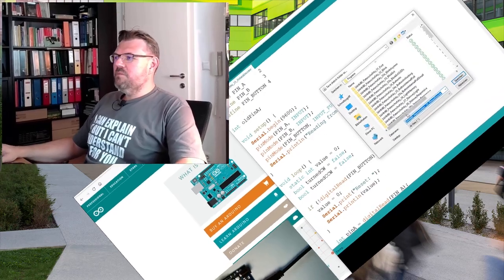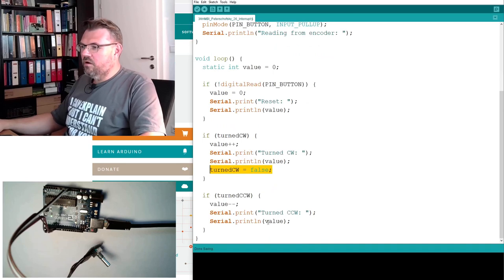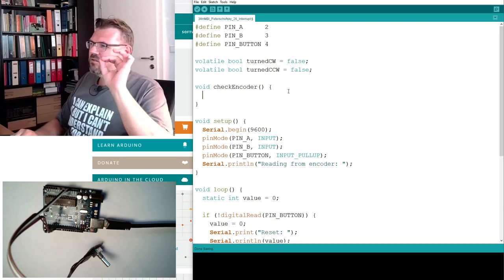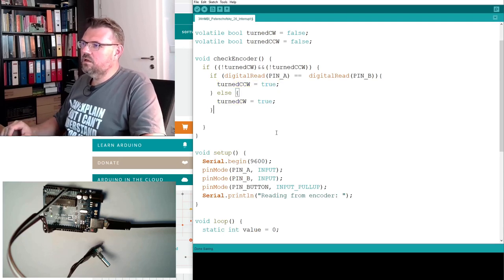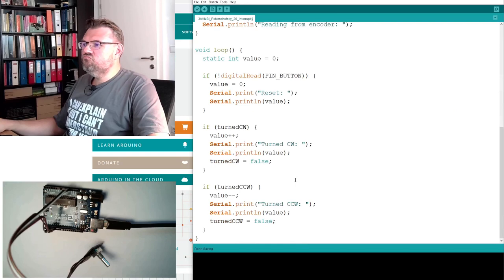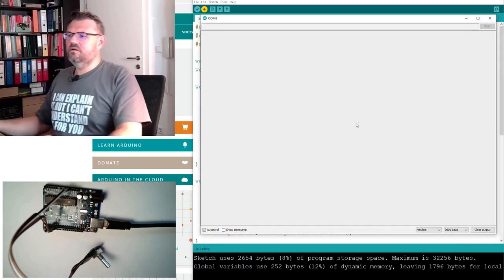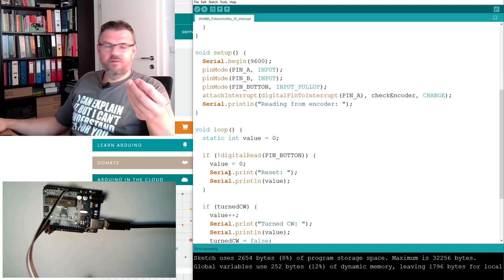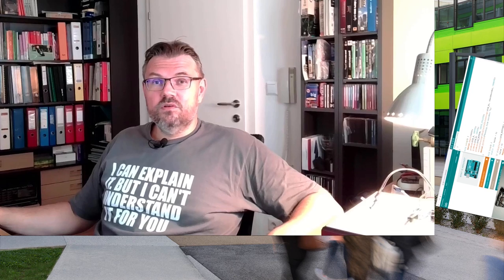Arduino 54: Encoder With Interrupt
In this video we are using the roatry encoder with a interrupt. We will learn what an intrrupt is and how it is programmed.
 In the end we will have a solution with intrrupt and quite solid result. Therefore we will use the commands delayMicroseconds which is working exactly like delay, but the time needs to be given in microseconds.

commands explained:
attachInterrupt
digitalPinToInterrupt
delayMicroseconds